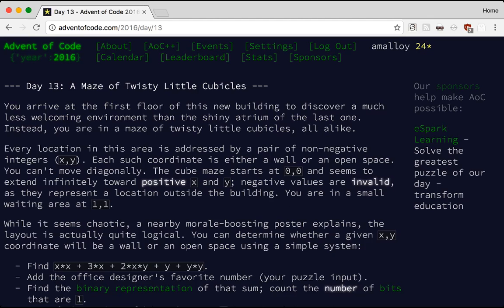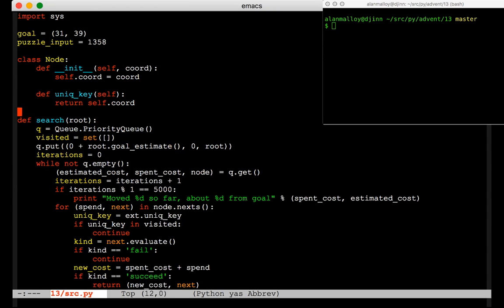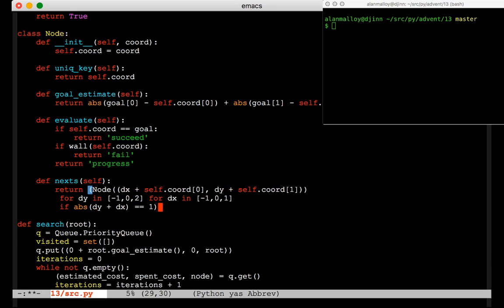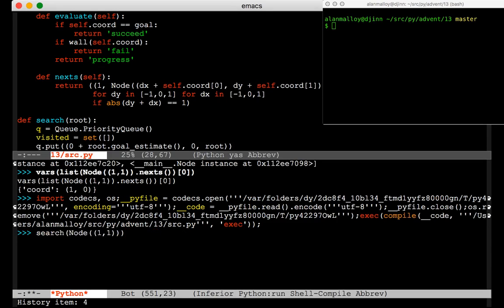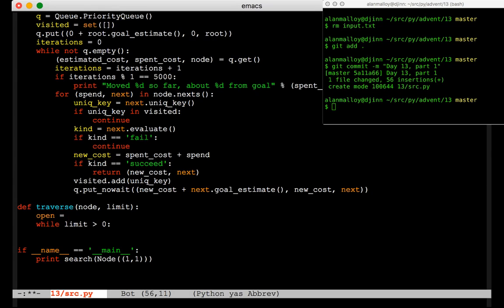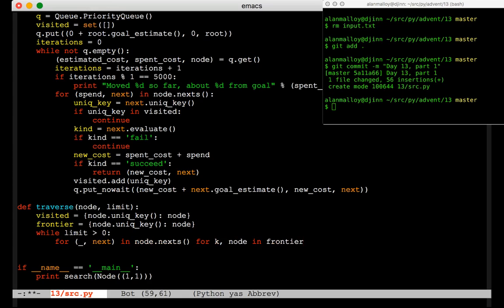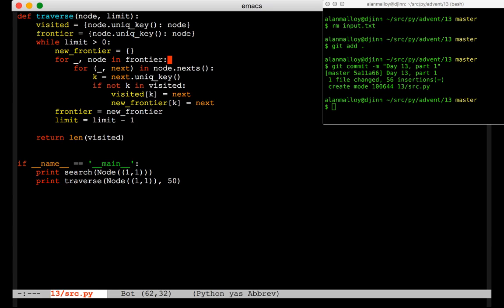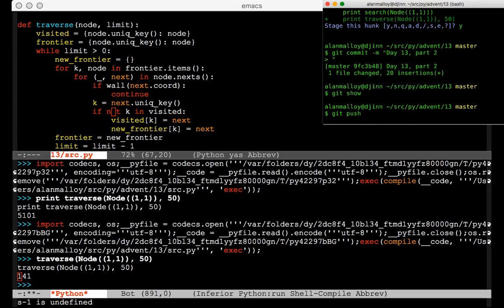Advent of Code 2016, day 13